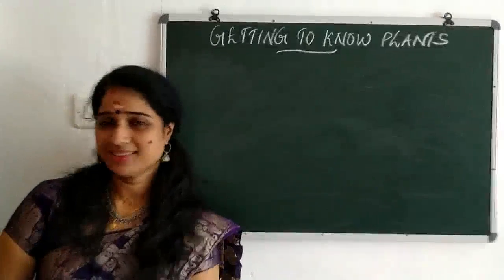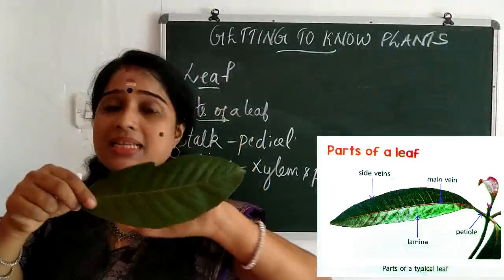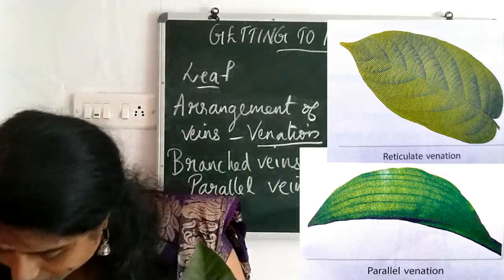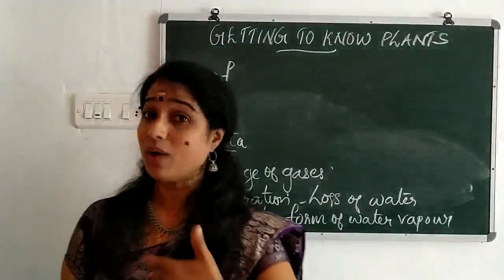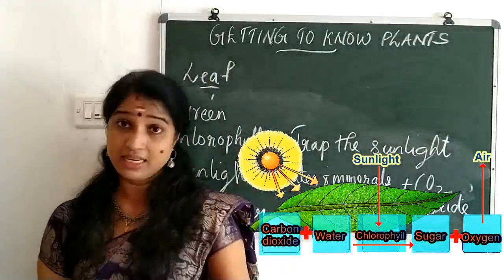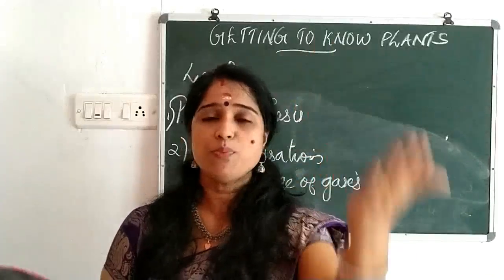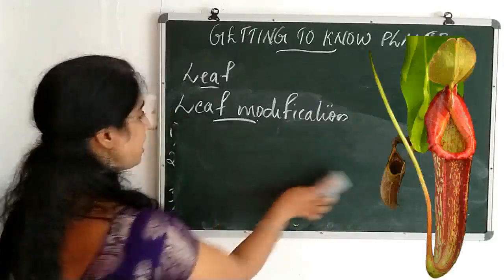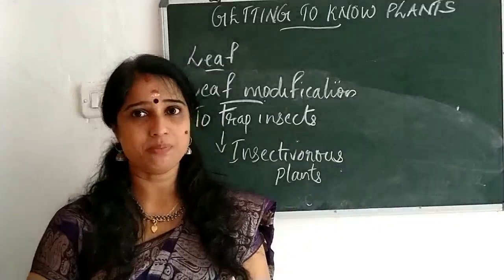Getting to know plants Part - 3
Getting to know plants   Part - 3 for class 6